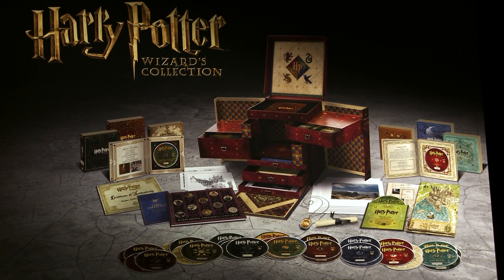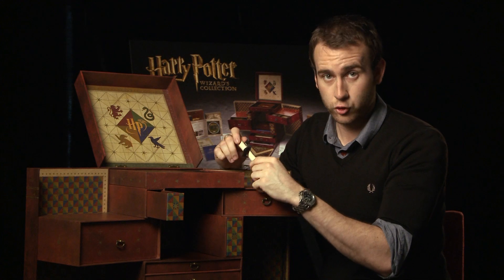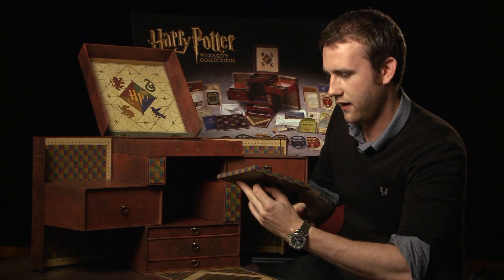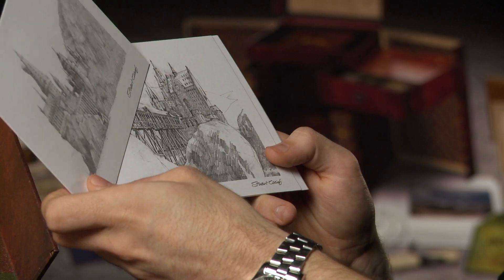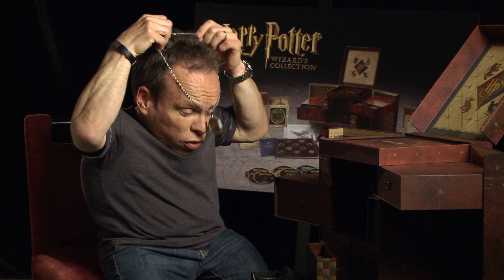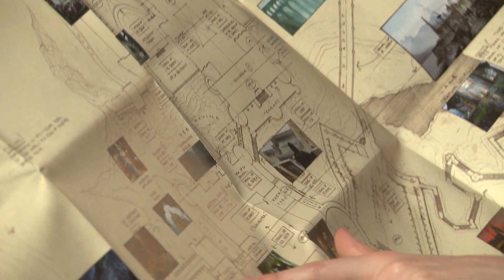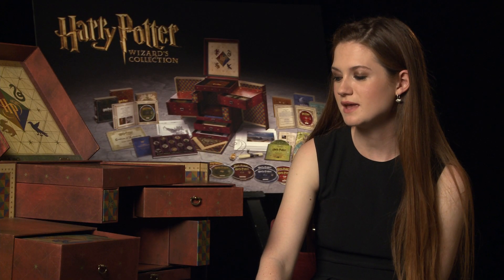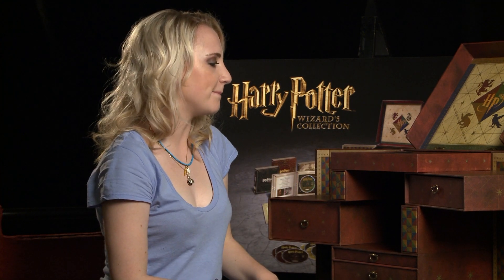Harry Potter Wizard's Collection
Harry Potter Wizard's Collection - coming in September 2012. This limited and numbered 31-disc collection contains all eight Harry Potter movies, including hours of never-before-seen footage and the 8-part documentary series Creating the World of Harry Potter.